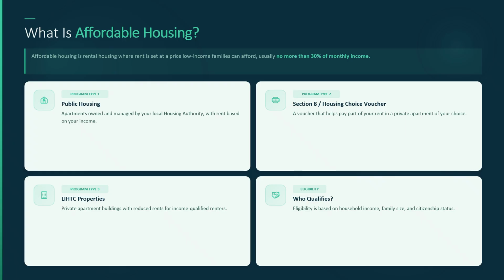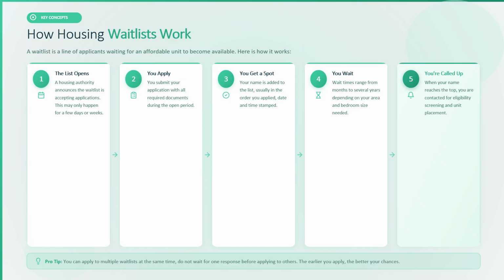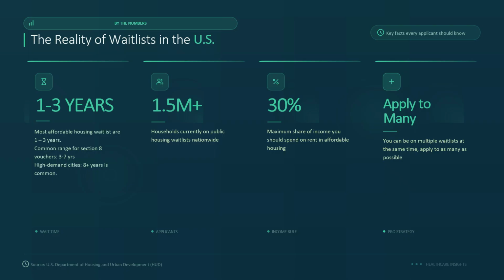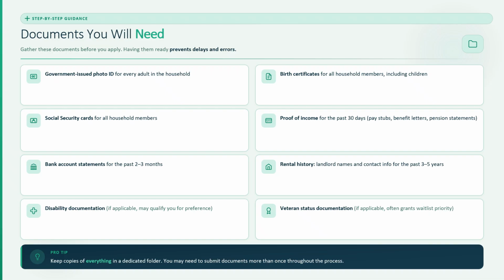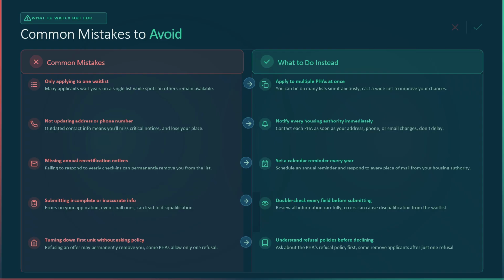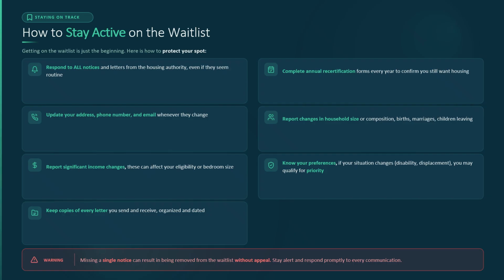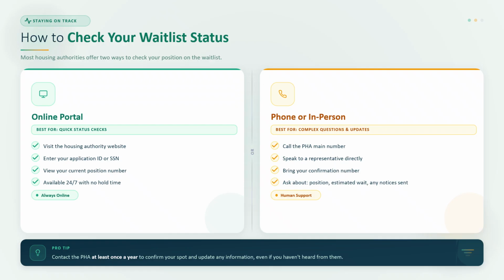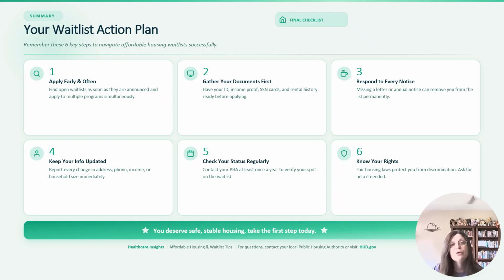Affordable Housing Waitlists Explained: How to Apply, Stay Active, and Avoid Mistakes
Finding stable housing can feel overwhelming, especially when waitlists are long and the process isn’t always clear. This Healthcare Insight breaks down how affordable housing waitlists work, what realistic timelines look like, and the practical steps you can take to stay active and improve your chances.

In this Healthcare Insight, we take a clear and compassionate look at affordable housing programs, waitlist expectations, and the strategies that help families navigate the system with confidence.

This micro‑lesson covers:
• How affordable housing waitlists work
• Typical wait times and why they vary
• Smart tips to stay active on multiple lists
• How to avoid the most common application mistakes
• How to check your status and keep your spot
• Why affordable housing supports long‑term financial and health stability

These bite‑size lessons are here to make essential services feel a little clearer and easier to navigate, one small topic at a time.